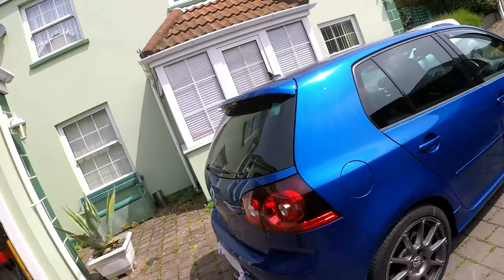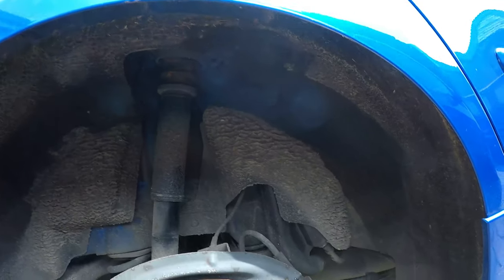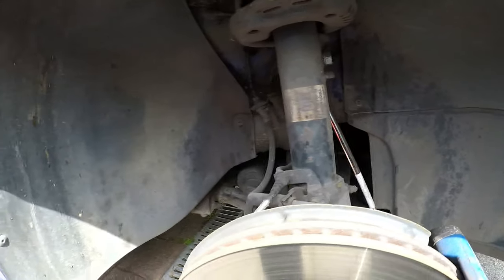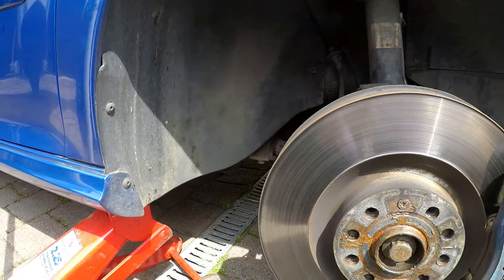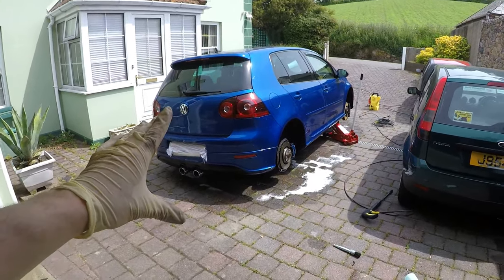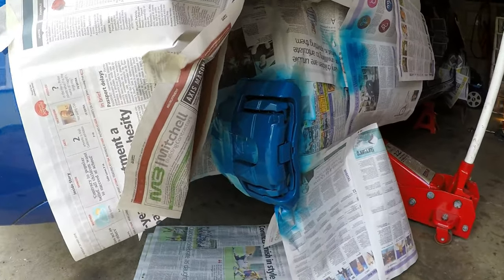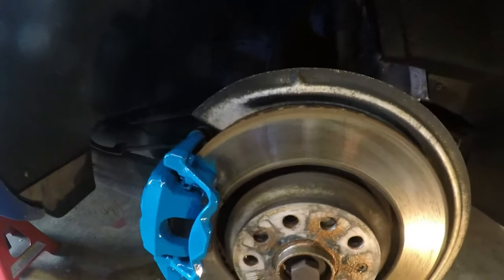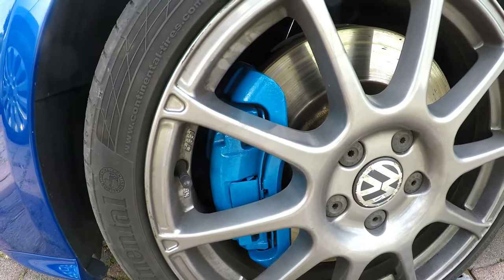Painting My Brake Calipers!! - VW GOLF R32